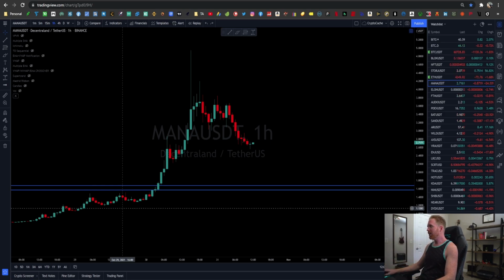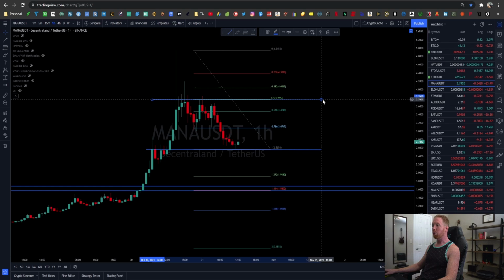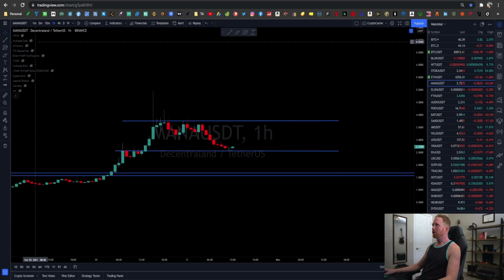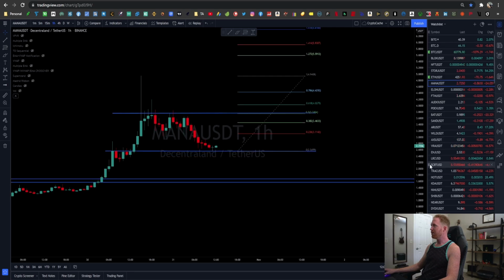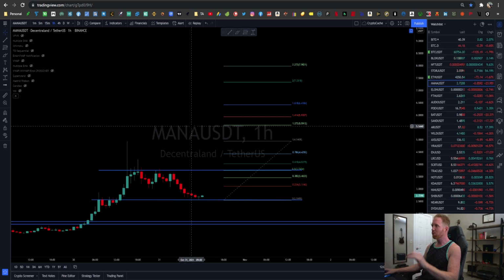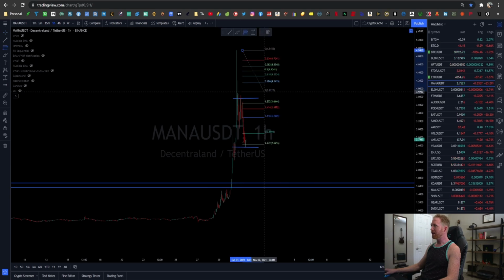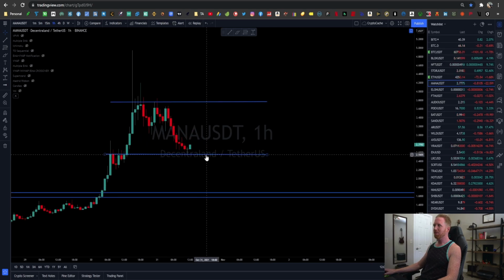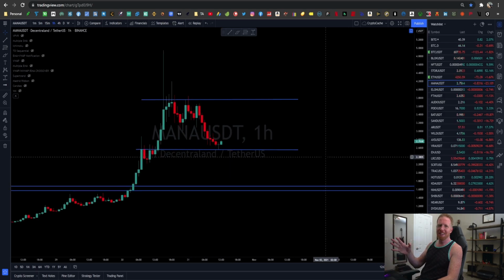MANA COIN PRICE PREDICTION – SUPPORT LEVEL – TA FOR MANA DECENTRALAND, NOVEMBER 2021 FORECAST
CryptoCache Premium™
Trading Community / Signal Group